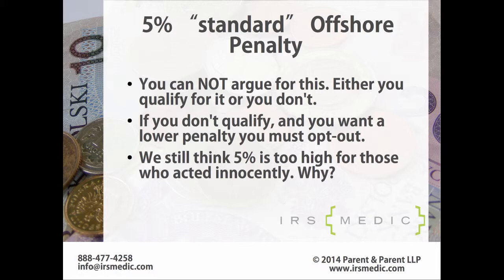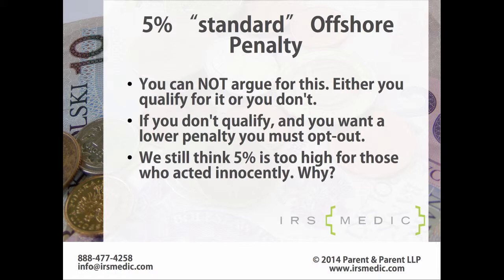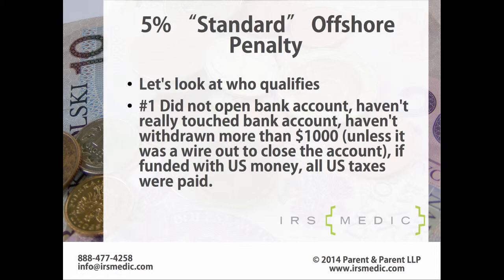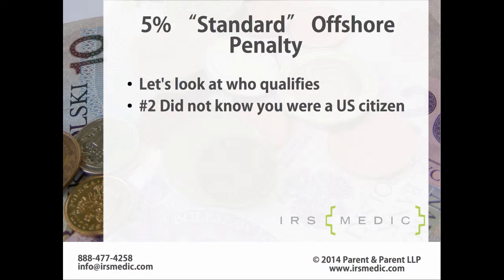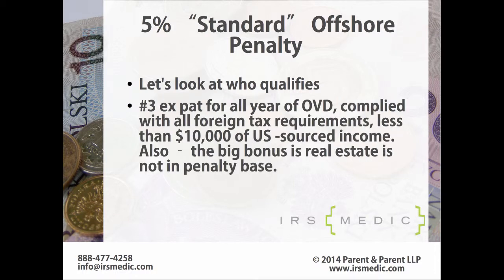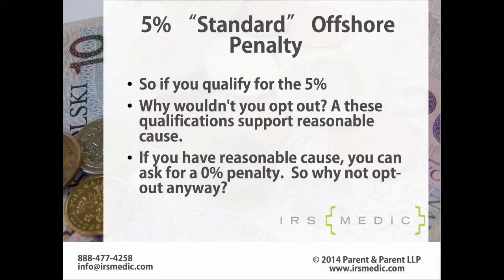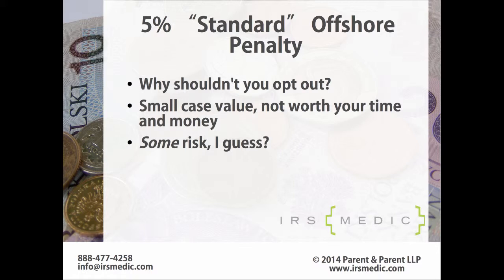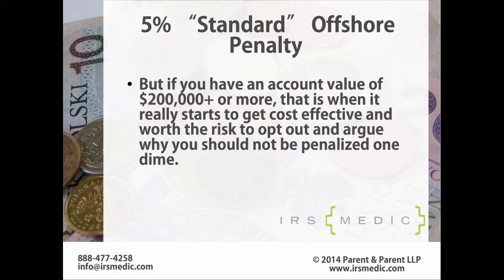The IRSMedic 2012 OVDP Guide --- The 5% Penalty (FAQ 52)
Unfiled FBARs or FATCA forms? Look before you leap into a Streamlined disclosure

IRSMedic | Parent & Parent LLP — tax controversy attorneys since 2006. Thousands of Streamlined filings, not one challenged by the IRS.

OVDP attorney Anthony Parent tackles OVDP FAQ 52 and the 5% penalty, and why opting out to argue for a 0% penalty and a warning letter may be worth it.

Note: On June 18, 2014, the IRS announced significant changes to the Streamlined OVDP program. This video was made prior to these changes.

In this video, OVDP Attorney Anthony E. Parent tackles OVDP FAQ 52 and explains why that if you qualify for the 5% OVDP penalty, it may be totally worth your time and effort to opt-out and argue for a 0% penalty and mere warning letter instead.

Based in Connecticut, serving US taxpayers worldwide
"Real Tax Attorneys for Tough Tax Problems"
IRSMedic: Parent & Parent LLP